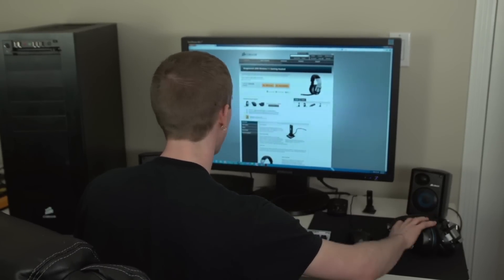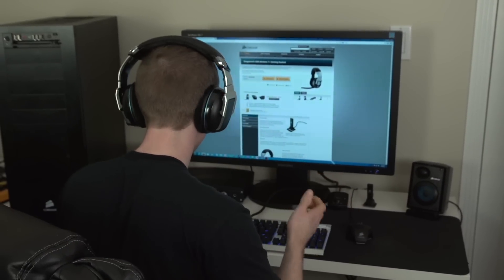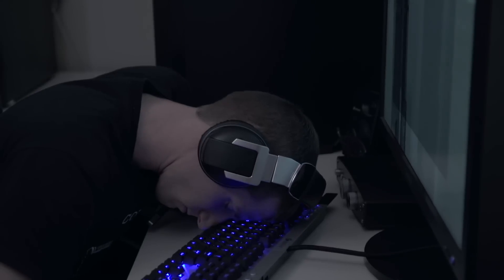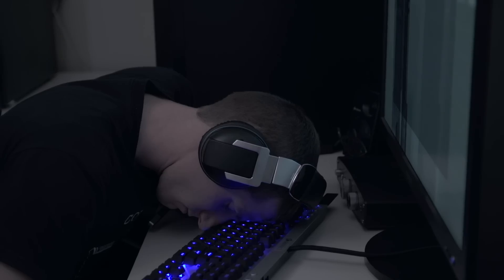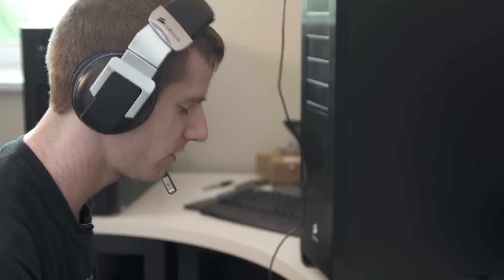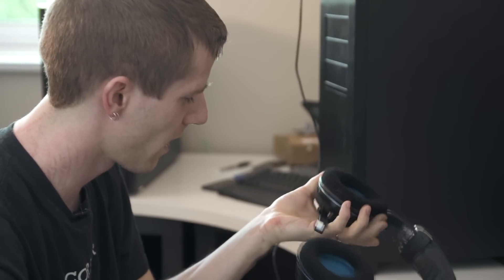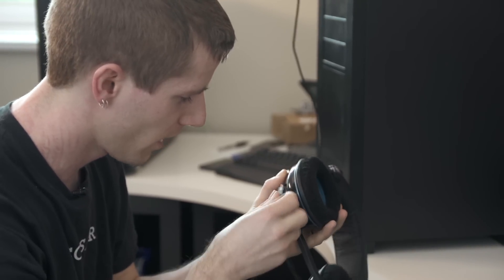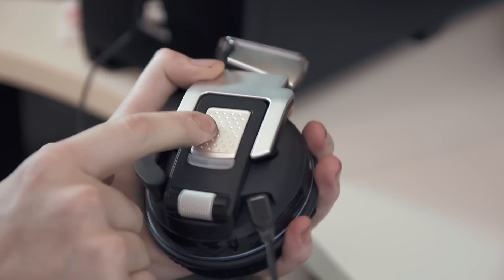BANNED COMMERCIAL Corsair Vengeance 2000 with Dolby Headphone Tech Quickie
Okay so it's not exactly a banned commercial, but we did end up finalizing on a different version with Corsair for their product video for this one. We just really liked this version so we asked if we could upload it anyway.

The Dolby Headphone update for Corsair's Vengeance 2000 headset is free and applies to existing owners as well as new buyers.